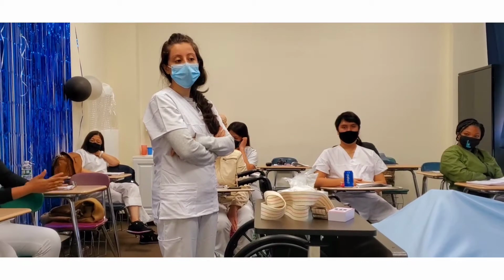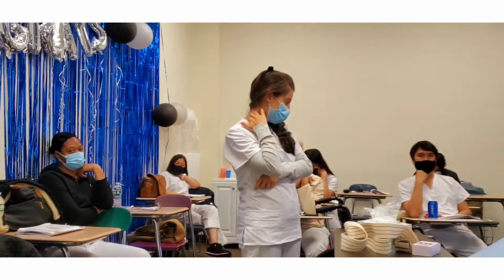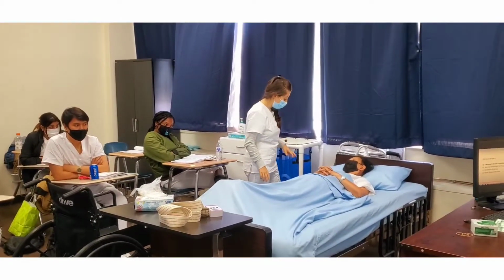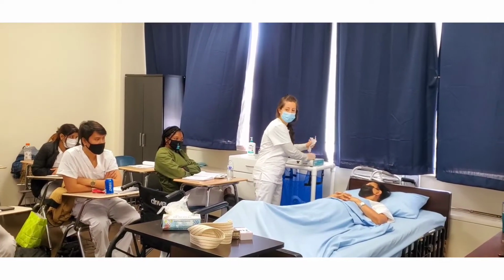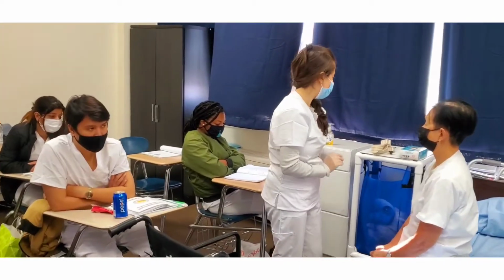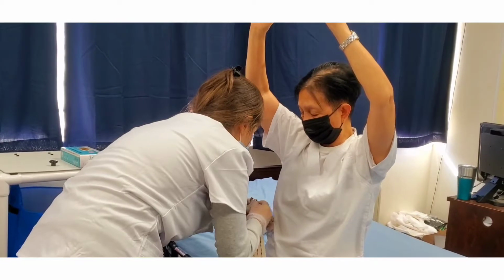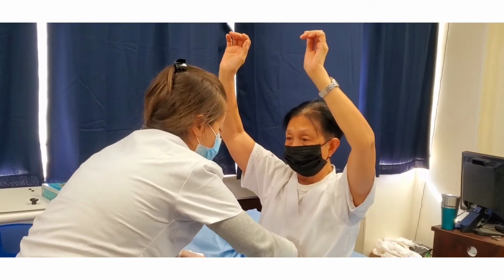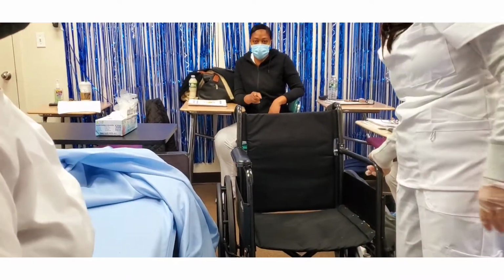Transfer from bed into wheelchair CNA Prometric Skill 2021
This video is designed to help CNA pass their Prometric clinical skill. The CNA exam is separated into two sections: Written examination AND clinical skills test. The written portion uses a multiple-choice format to test your knowledge of nursing concepts. You have 60 minutes to complete 60 questions. The clinical skills test requires you to perform nursing tasks in front of an evaluator.